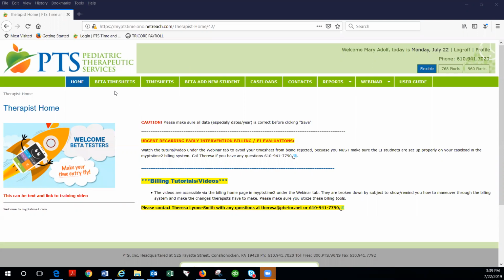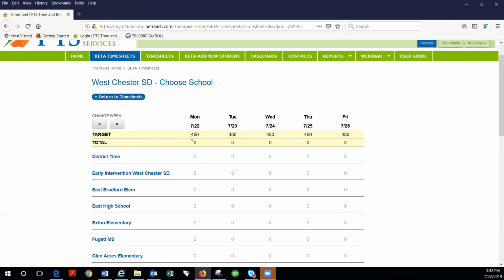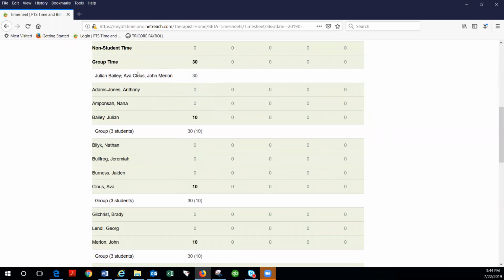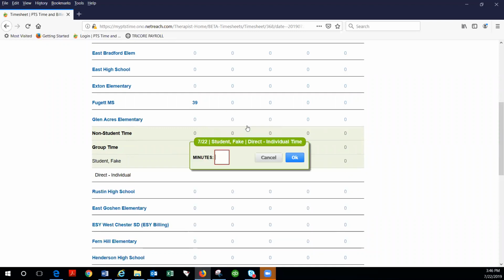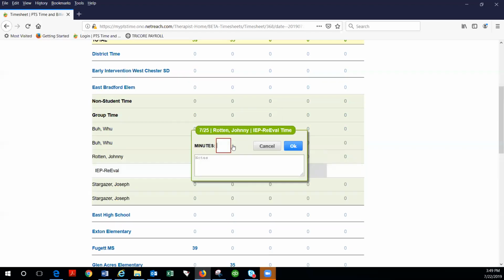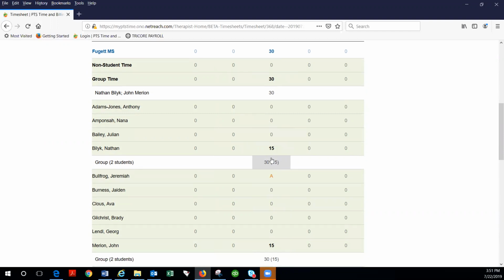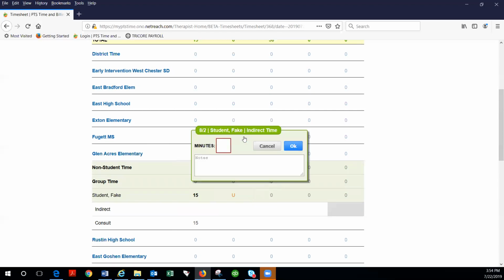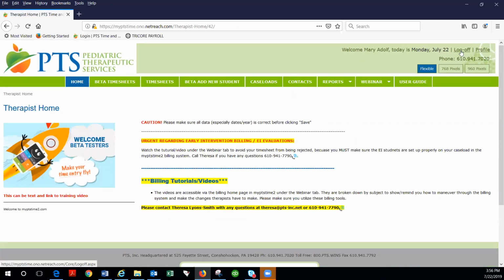Entering Billing for Students with On Caseload Status NI